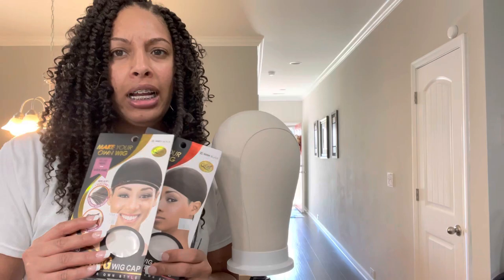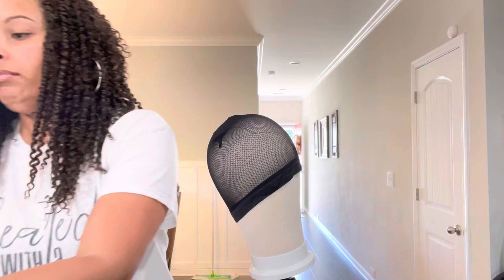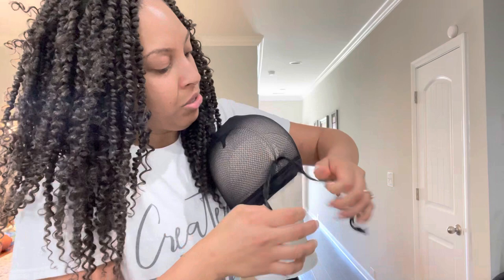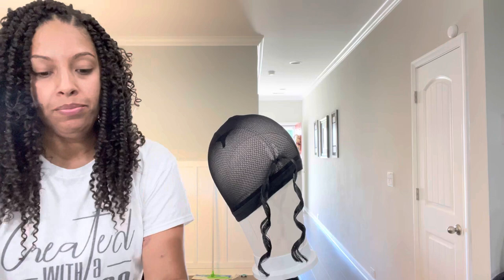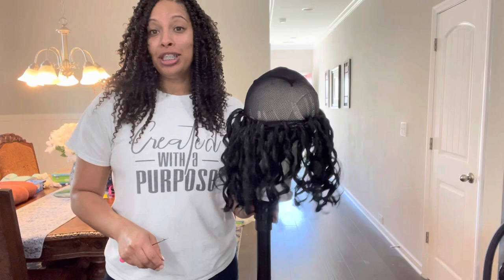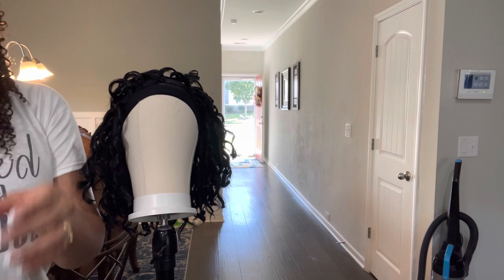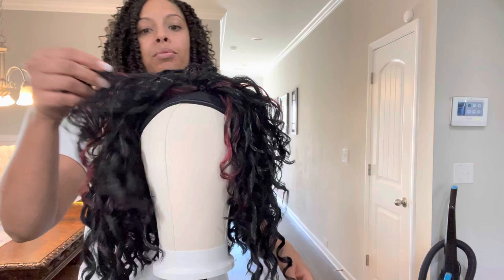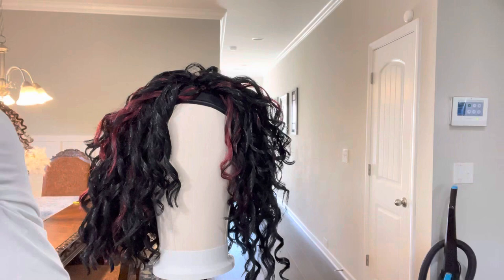Come chill with me while I make a wig for a lady with Alopecia. Let me know how it looks. Wig vlog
Chill with me while I make a Wig for lady with Alopecia. Did I do a good job?